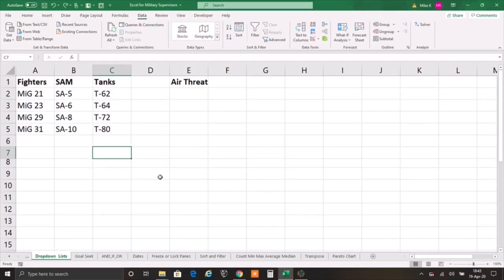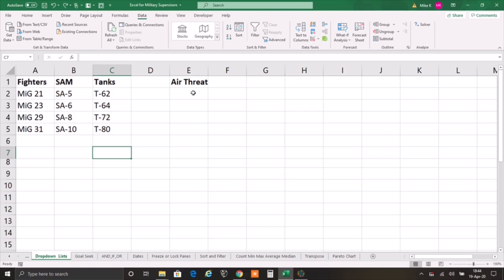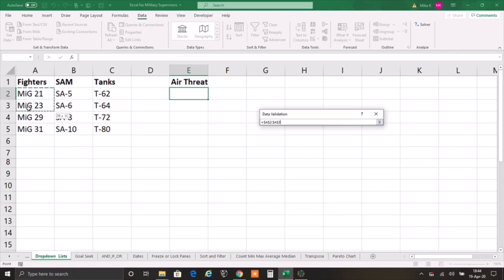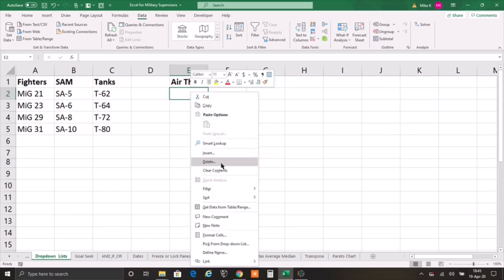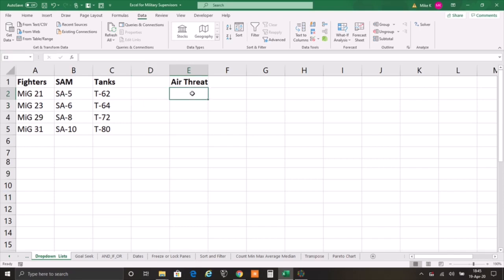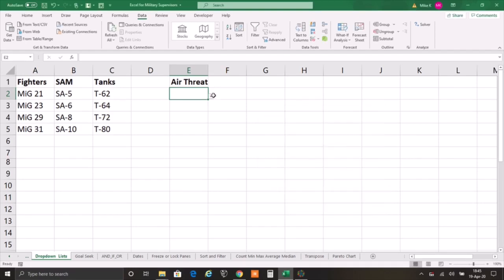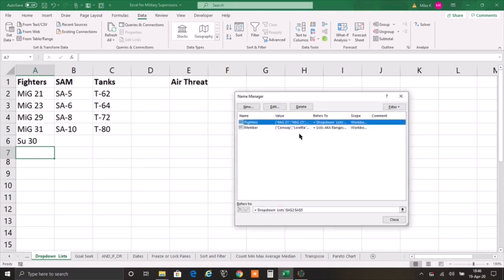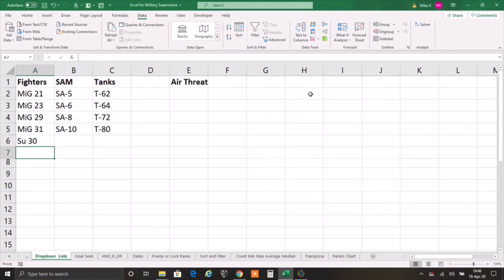How to create dropdown lists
This video shows you how to use dropdown lists in Excel